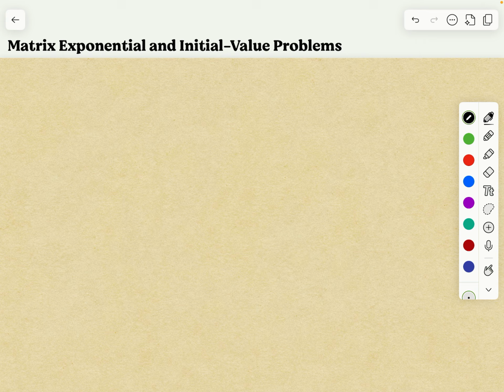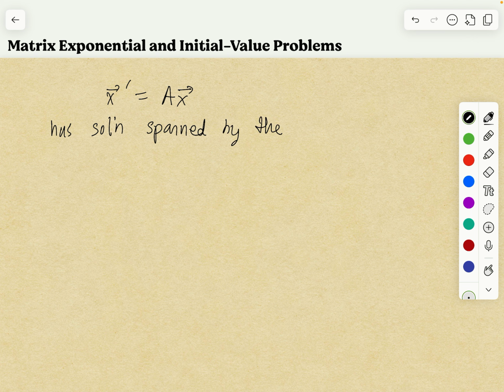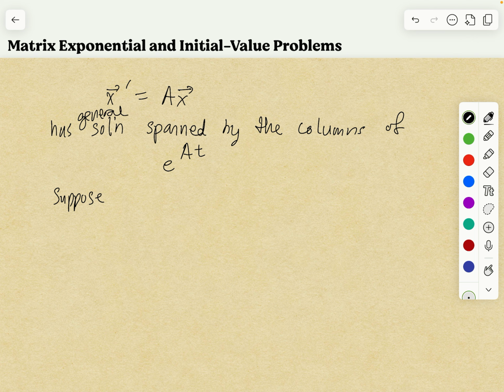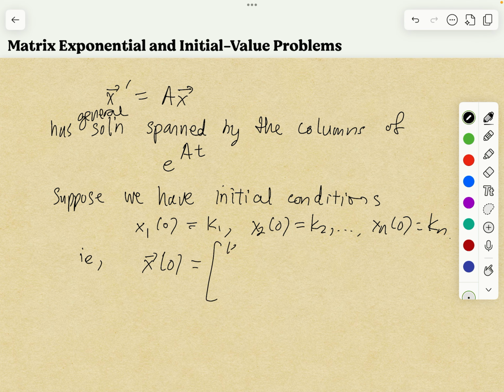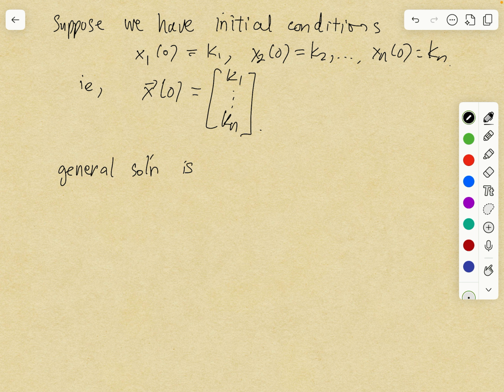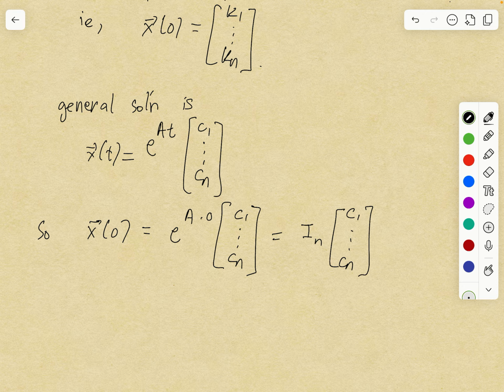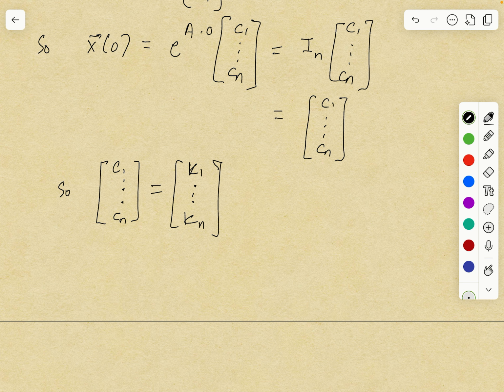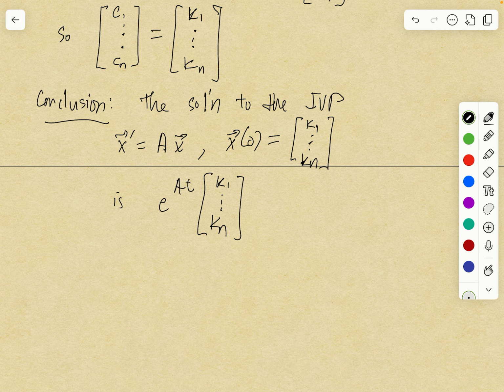Matrix Exponential and Initial-Value Problems